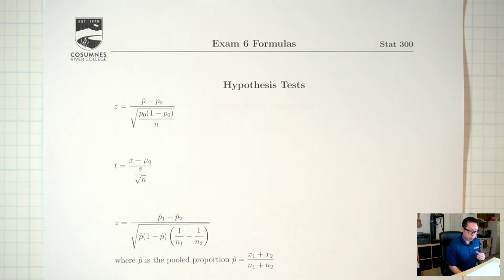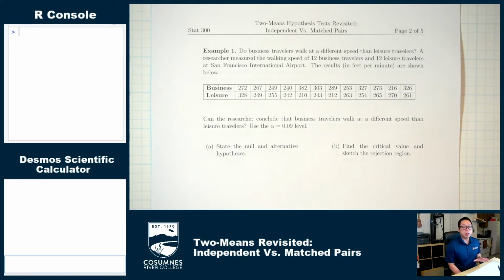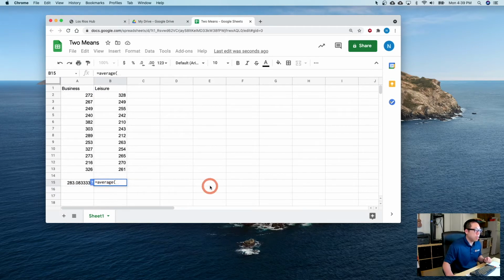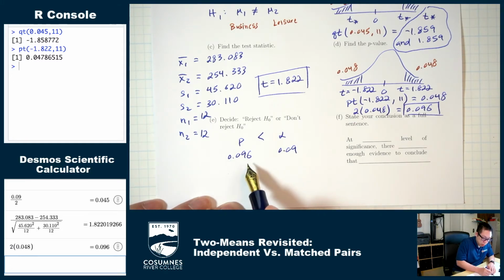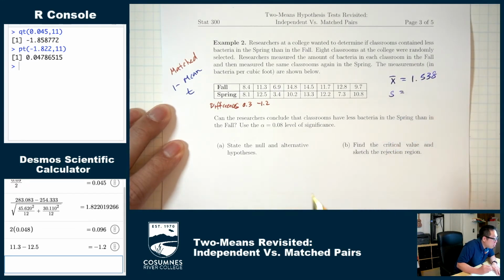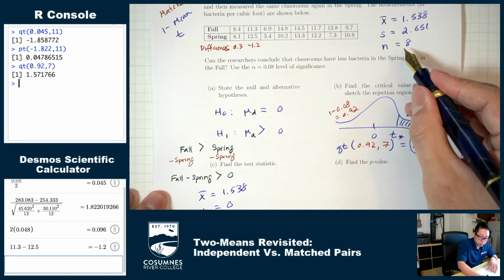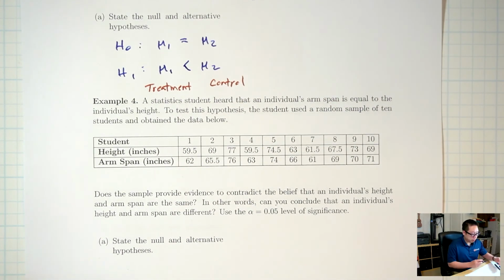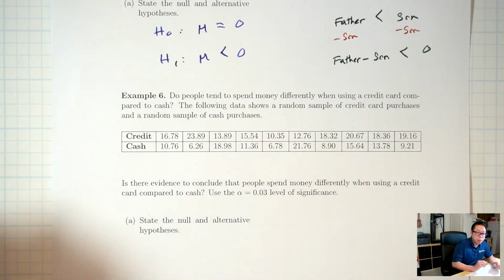Two-Means Revisited: Independent Vs Matched Pairs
0:00 Formulas
1:38 Independent Vs. Matched Pairs
7:14 Example 1: Independent
24:23 Example 2: Matched Pairs
41:48 Example 3
44:39 Example 4
46:54 Example 5
50:38 Example 6